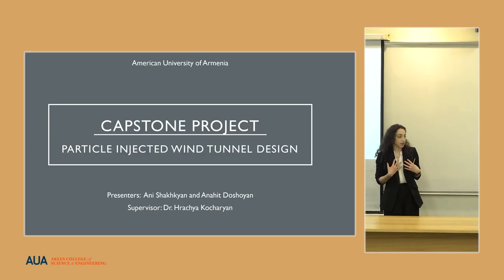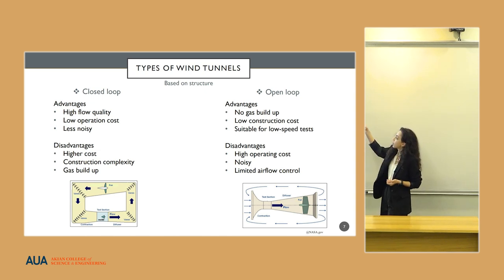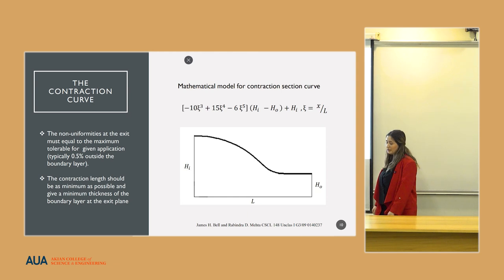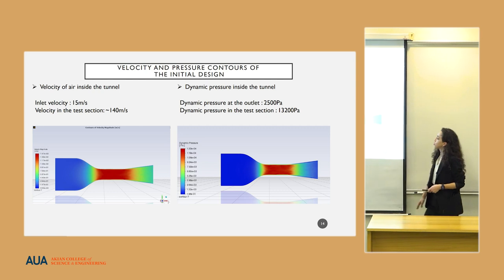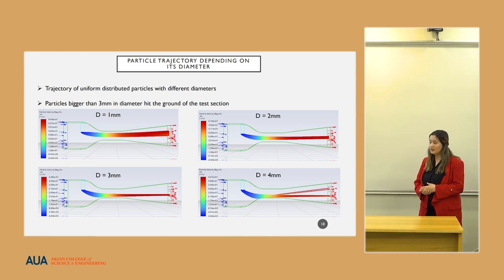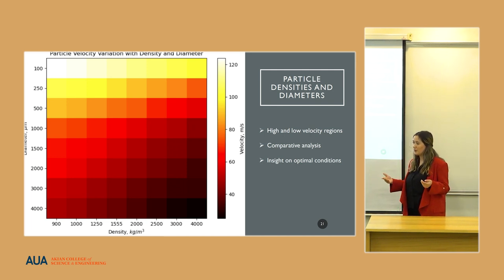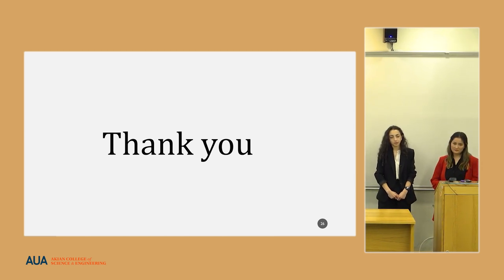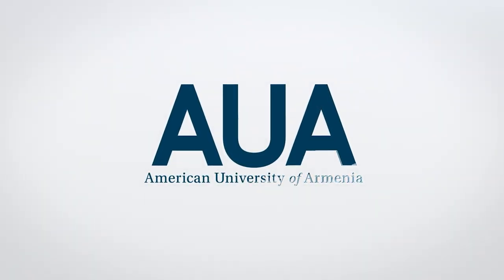Ani Shakhkyan, Anahit Doshoyan | Particle Injected Wind Tunnel Design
Ani Shakhkyan and Anahit Doshoyan present their capstone project titled "Particle Injected Wind Tunnel Design" as part of the BS in Engineering Sciences Capstone 2024 Presentations.